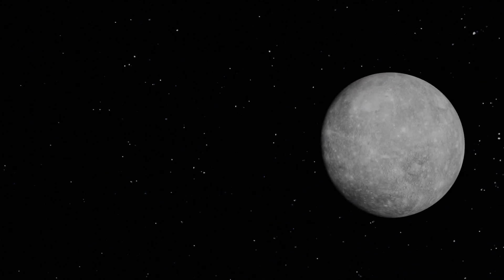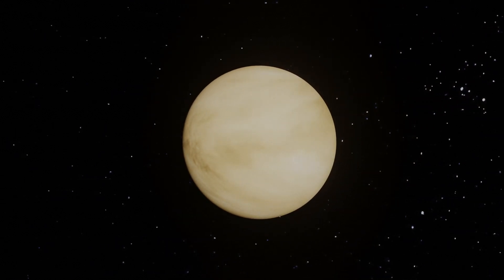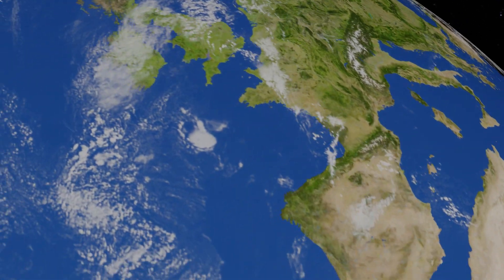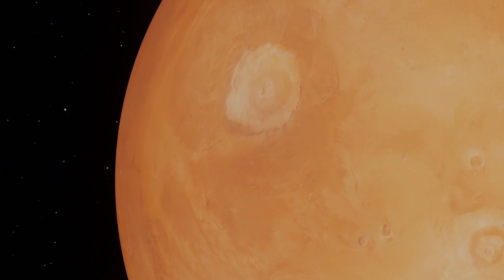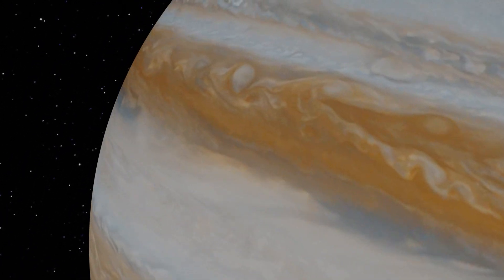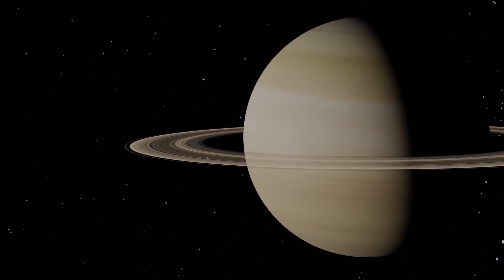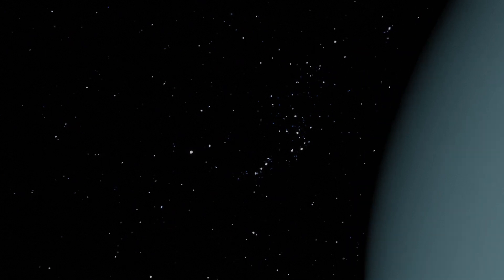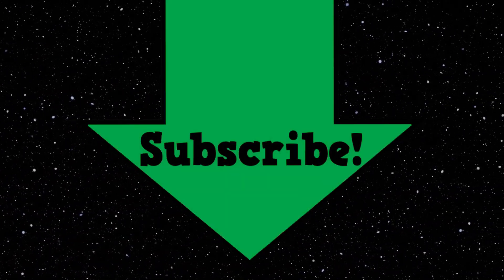Solar System Planets for Kids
Solar System Planets for Kids – Learn all about our Solar System, Space and all the Planets. We travel to each Planet in order from The Sun, see its features and surface and learn all about them. We visit Mercury, Venus, Earth, Mars, Jupiter, Saturn, Uranus and Neptune. What does Venus look like below the clouds? Which planet has the biggest Canyon? Which Planet’s surface is covered in craters? We get to see each planet close up, see other space objects as well as travel through the asteroid belt!

This educational video for children will entertain, all while learning cool things about our Solar System, Planets and Space. Each Planet is different – see what makes each one fascinating. Which is your favourite Planet in this video?

Children, families and adults alike, will find these videos about the Solar System and planets interesting and fun! As always in Toy Time Town, as well as learning, have lots of fun!

Credit Under Attribution 4.0 International Additional footage used from Pixabay under